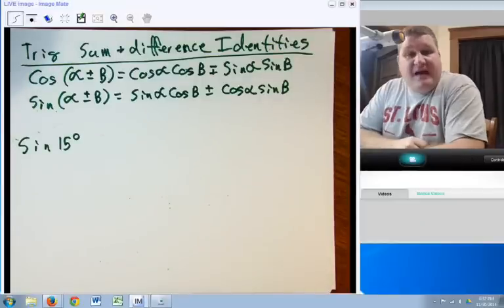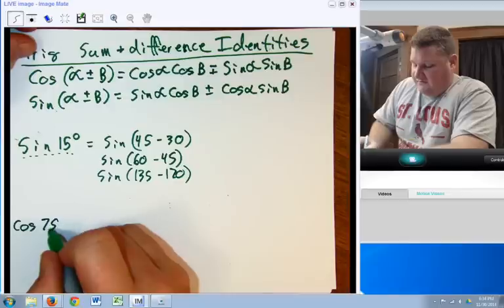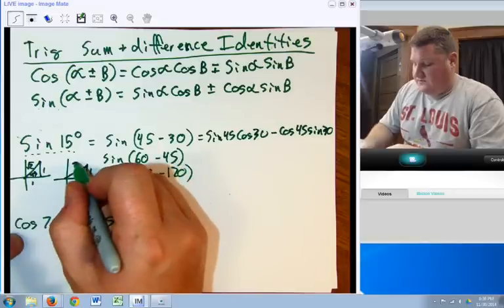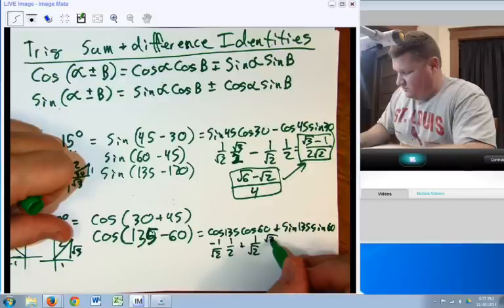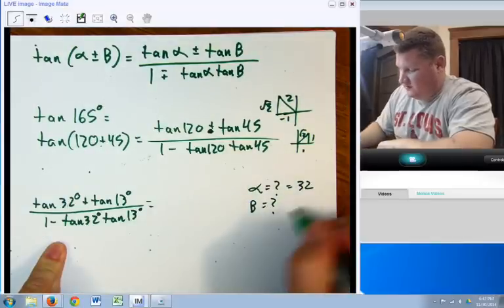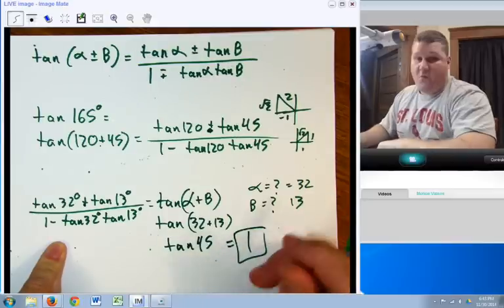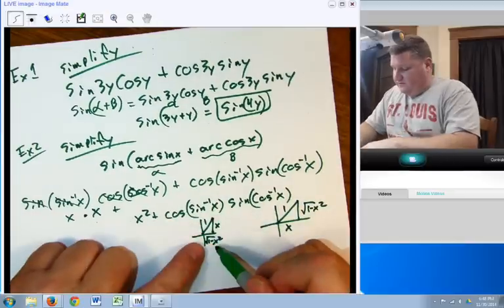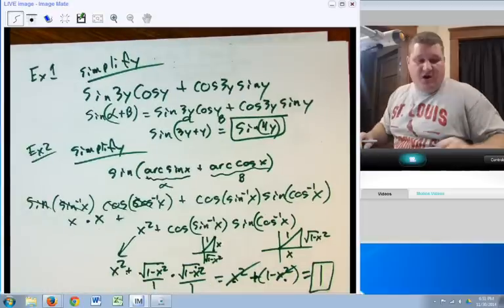trig identities sum difference